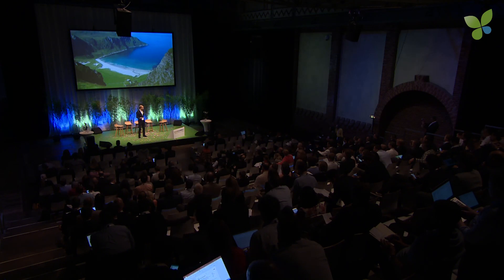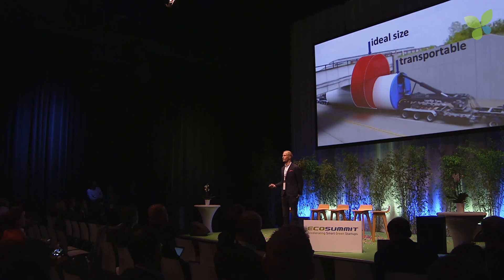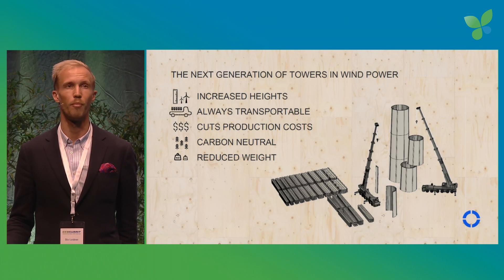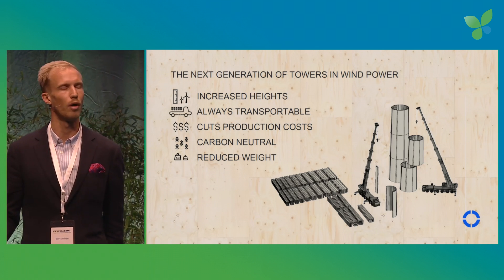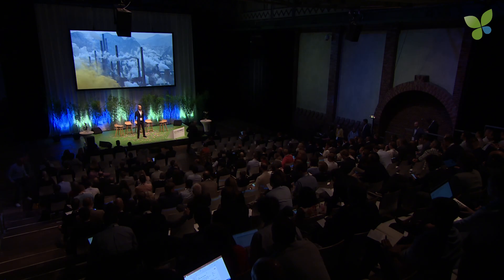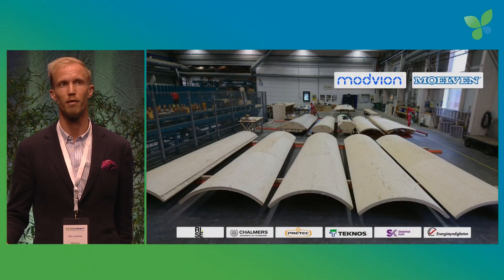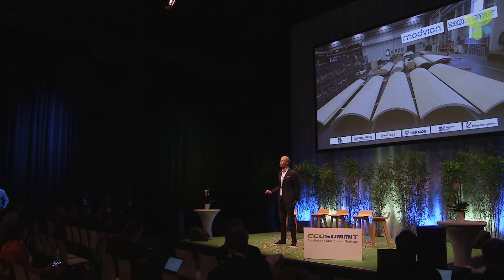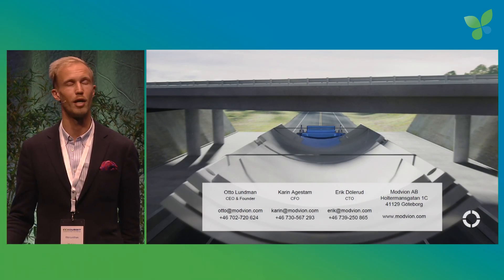Otto Lundman pitches Modvion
Otto Lundman pitches Modvion at Ecosummit Berlin 2019. The Swedish startup makes wind turbines towers made of wood improving cost efficiency and is pretty exciting.